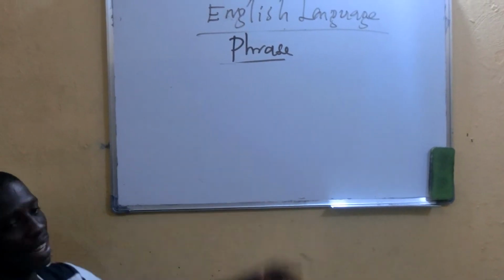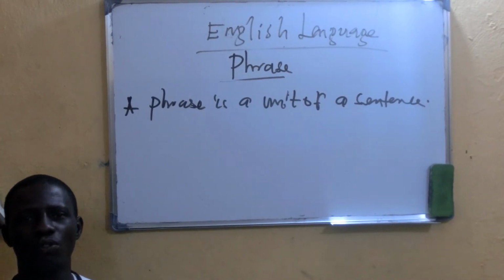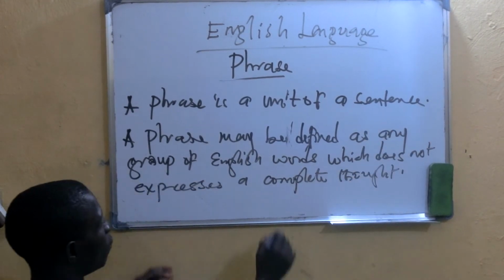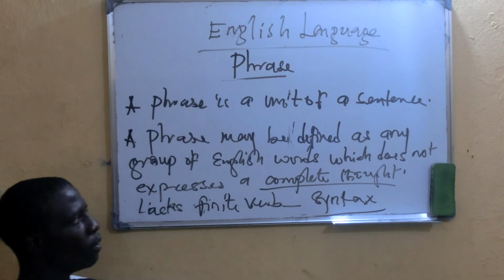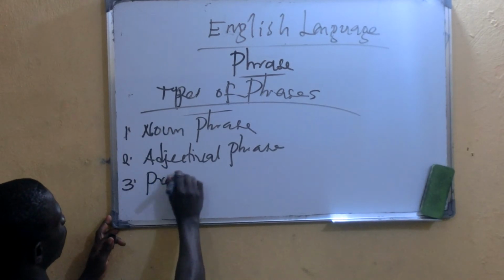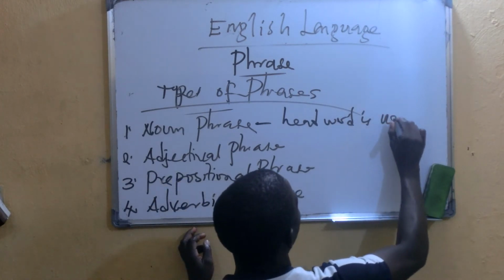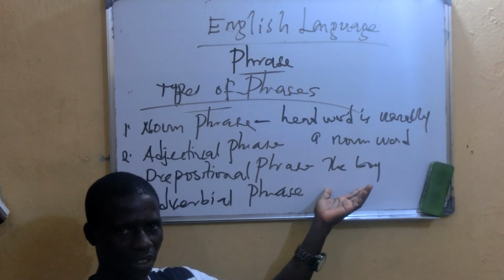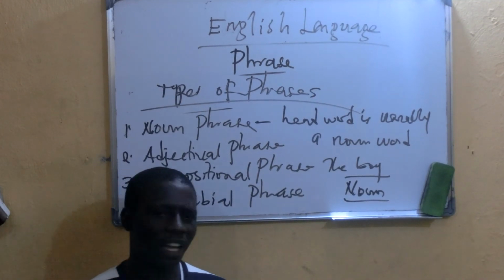English phrase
Luno
You're invited!

1. Sign up with my invite link
2. Deposit and buy NGN 5,000 in BTC (Luno exchange not included)
3. We both get NGN 250 free BTC